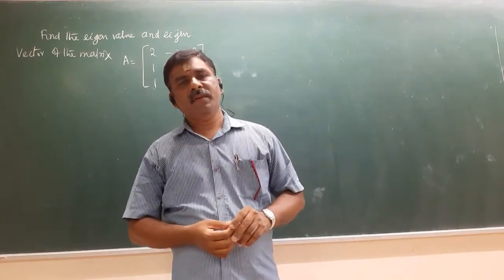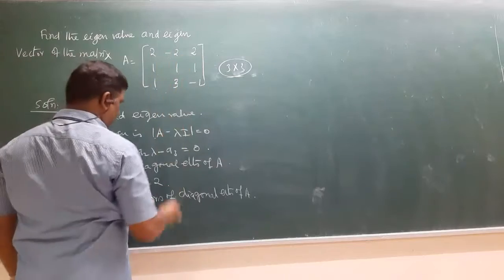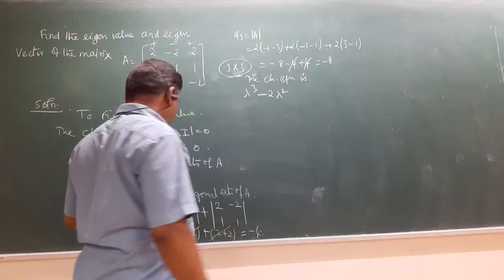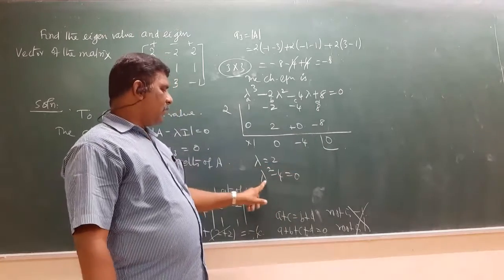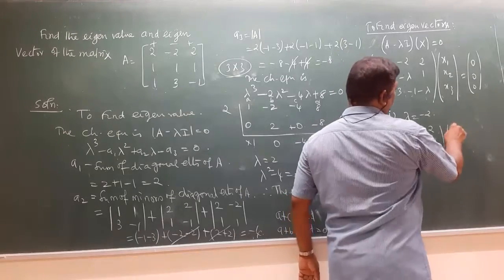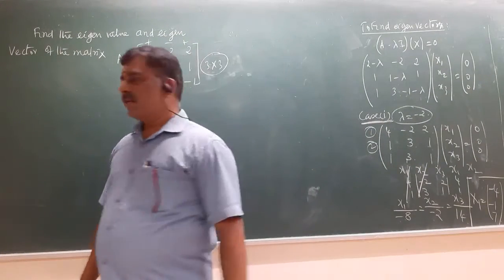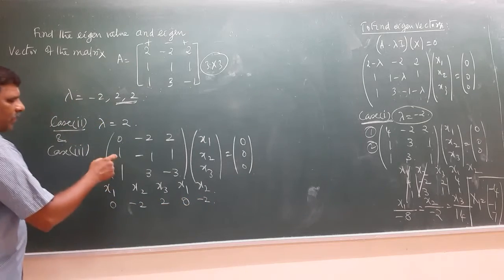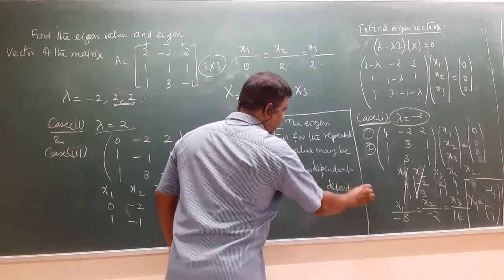ENGG MATHS-1 |MATRICES | PROBLEM IN REPEATED EIGEN VAUE - PART 2| EIGEN VALUE AND EIGEN VECTOR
Dr.E.P.Siva, Assistant Professor (Selection Grade)